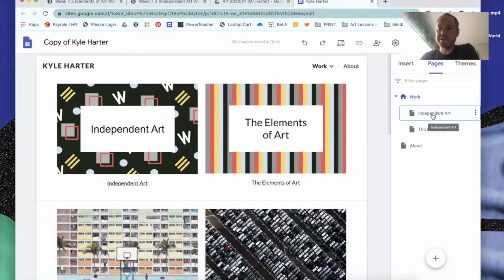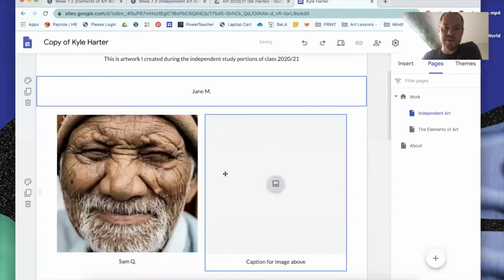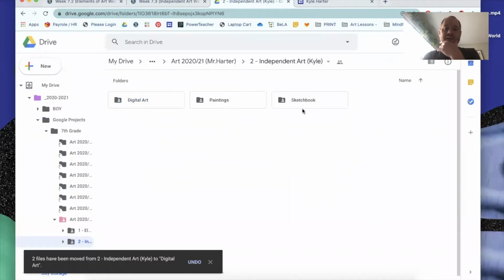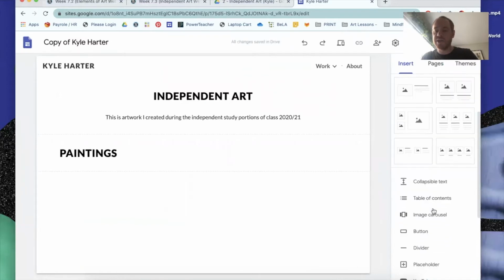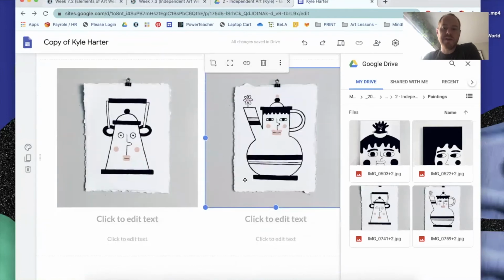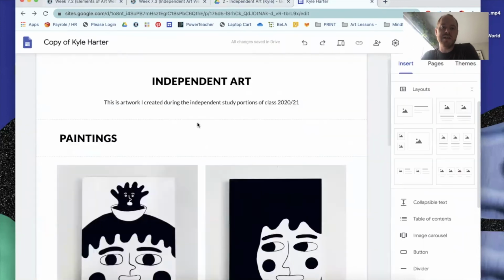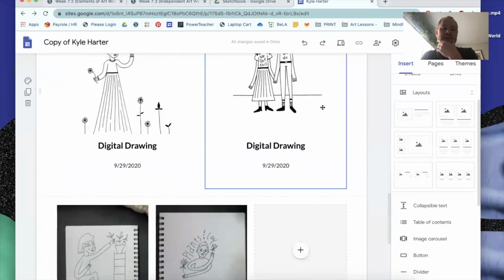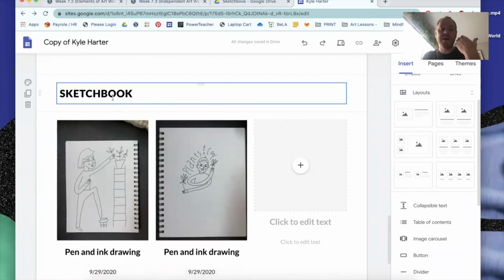Independent Art Webpage